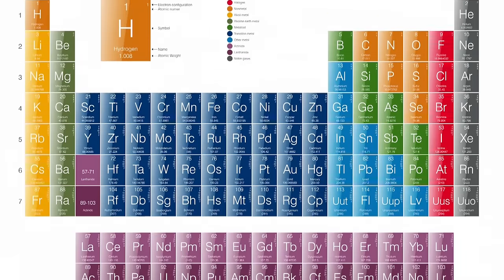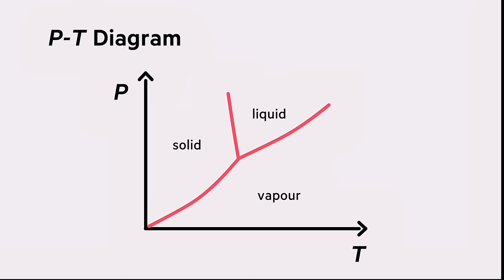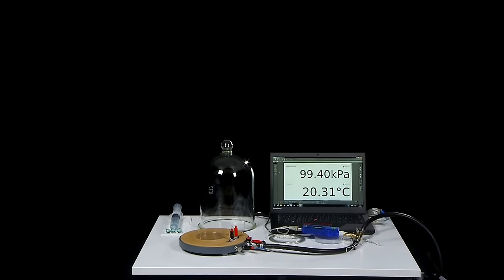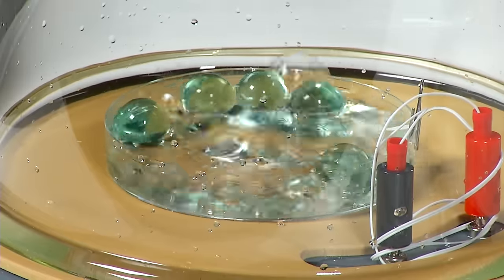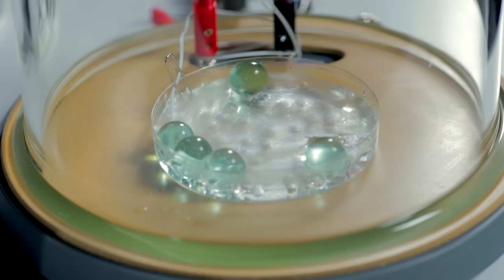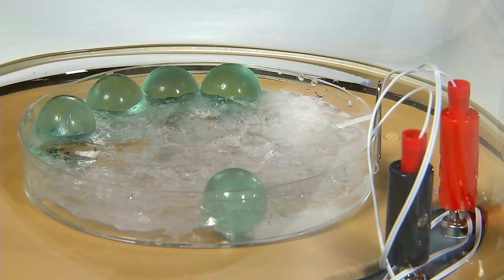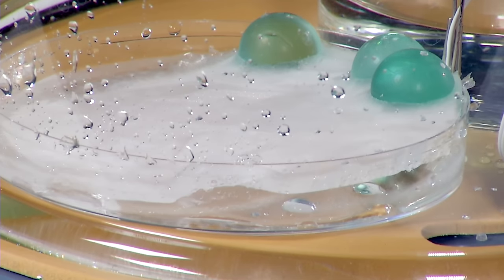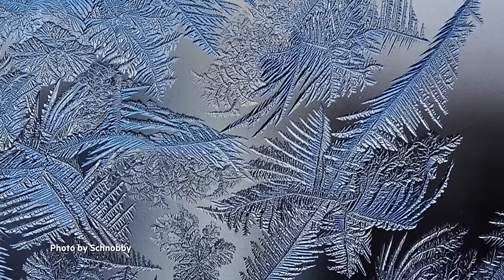Thermodynamics - Explaining the Triple Point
This experiment demonstrates the triple point of a substance. Watch how water behaves at the triple point where it co-exists in solid, liquid and vapour form. There is also a short description of where the triple point lies on a P-T-diagram.

Created by mechanical engineering students and the Centre for New Media at Bergen University College, Norway.